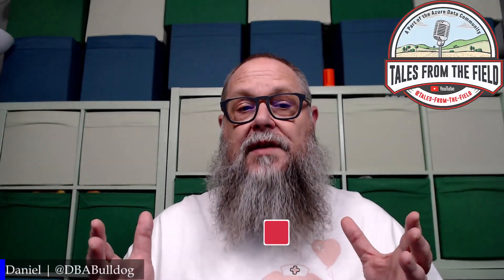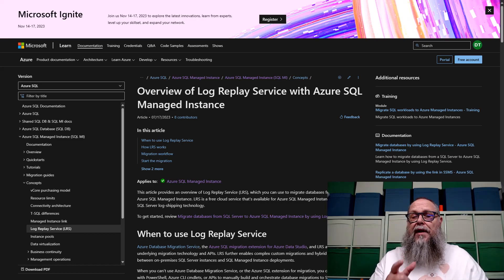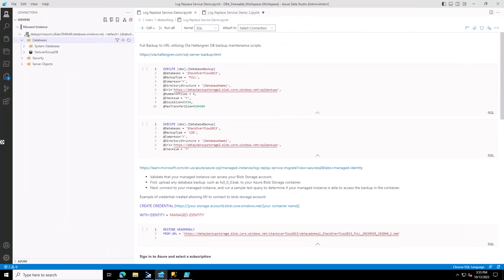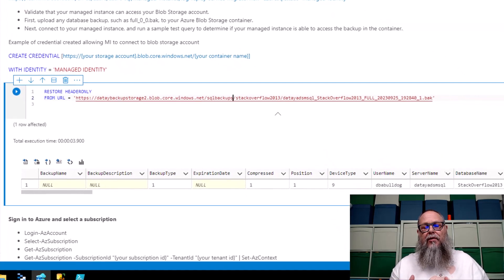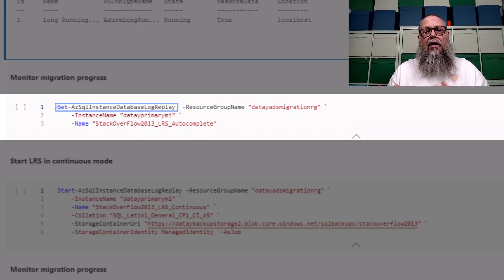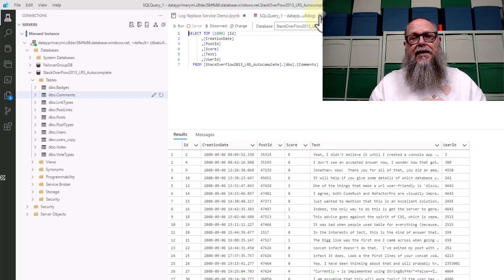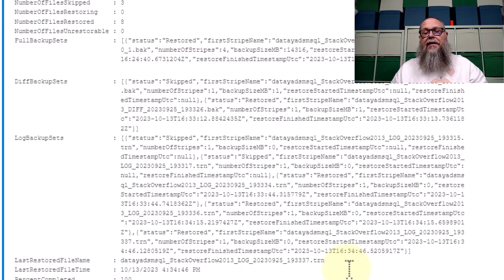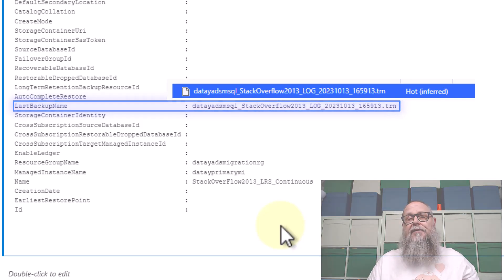to Azure: How to Setup LogReplayService, LRS, for AzureSQL MI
Chapters
00:00 Intros
01:12 Qucik Review of Log Replay Service Documentation
02:21 Discussion on backup to URL using Ola's maintenance scripts
03:10 Validate we can access blog storage container
03:31 Starting Log Replay Service Autocomplete and montior
04:41 Starting Log Replay Service Continous and montior
06:46 Complete the migration (cutover)
07:27 Re-cap and closing thoughts

Overview of Log Replay Service with Azure SQL Managed Instance

Migrate databases from SQL Server by using Log Replay Service - Azure SQL Managed Instance

USE Azure Managed Identity to Backup Azure SQL Managed Instance to Blob Storage, NOT SAS Tokens!!